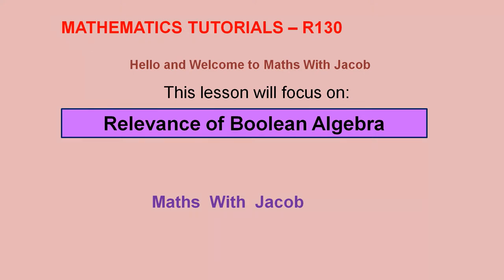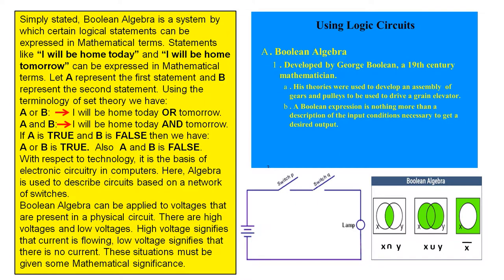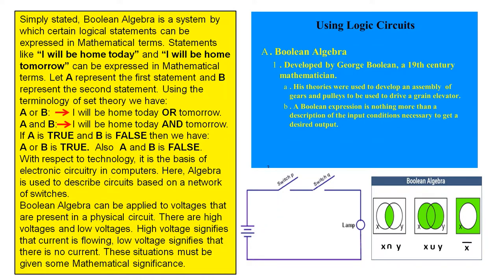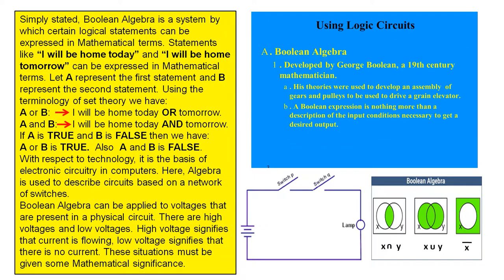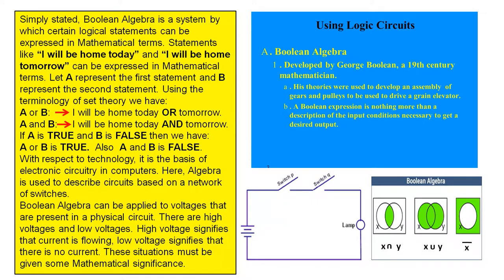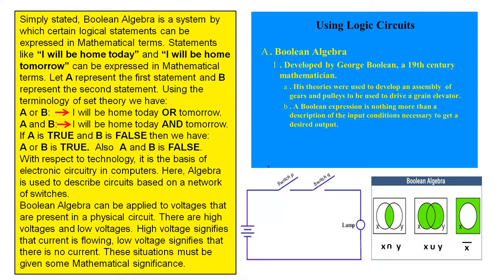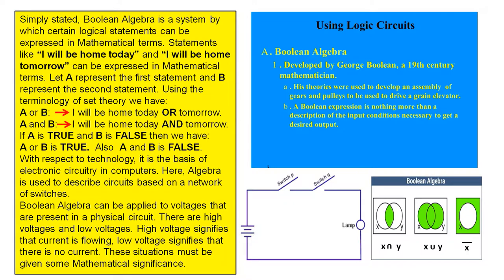Relevance of Boolean Algebra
In this video we highlight some areas where Boolean Algebra is useful in real life.